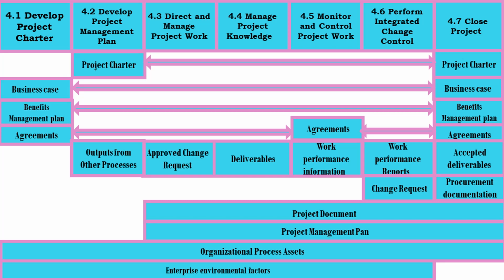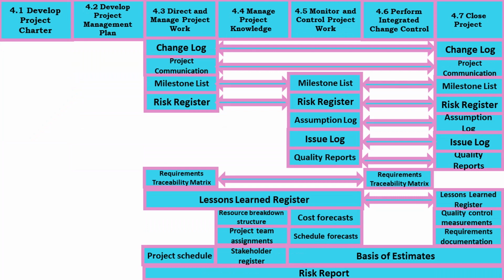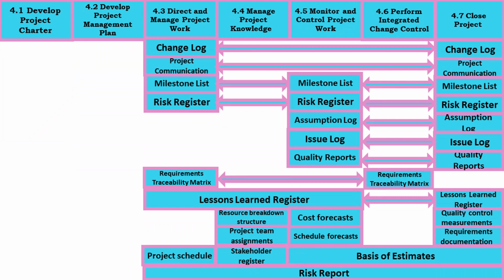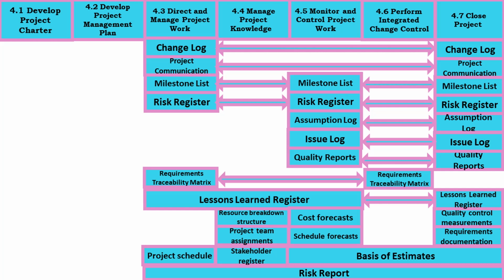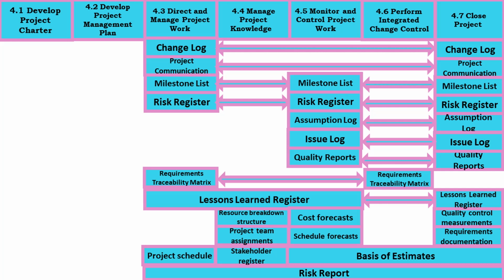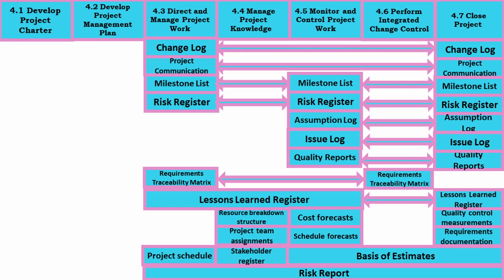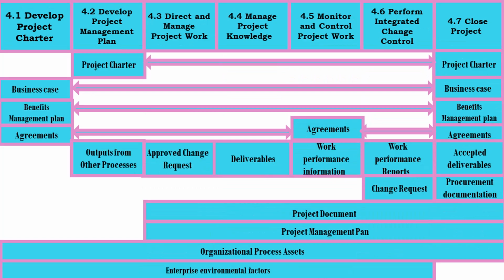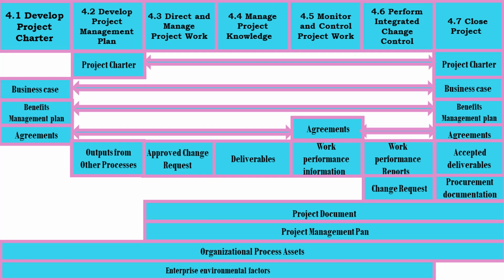Project Management 101: PMP Exam Prep Tips - Monitor and Control Project Work Inputs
Do you want to take the PMP certification test? In this video, you'll learn about the PMP exam's Monitor and Control Project Work Inputs requirements. Achieving your project management certification is a milestone that will set you apart in your career. But if you're not prepared, it can be an uphill battle to conquer this exam. Check out this video to help you prepare for the PMP exam and increase your chances of passing on your first try!

Areas covered:

- Developing Project Charter
- Developing Project Management Plan
- Directing and Managing Project Work
- Managing Project Knowledge
- Monitoring and Controlling Project Work
- Performing Integrated Change Control
- Closing Project

PASS YOUR PMP CERTIFICATION EXAM ON THE FIRST TRY!